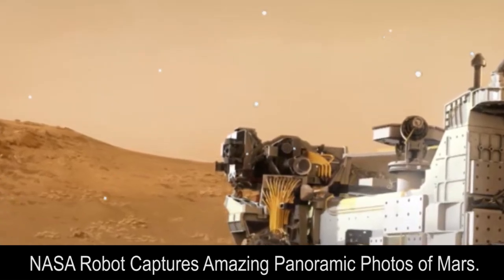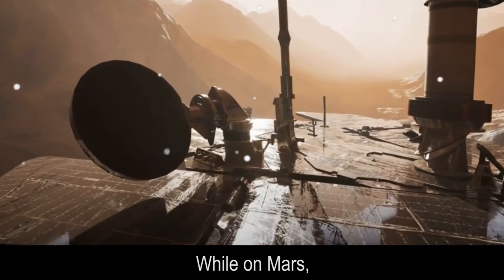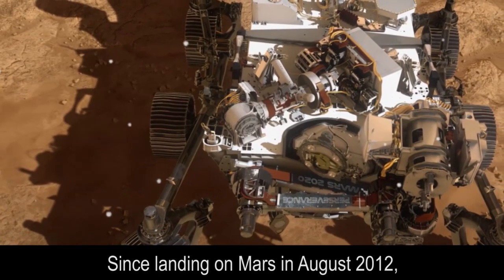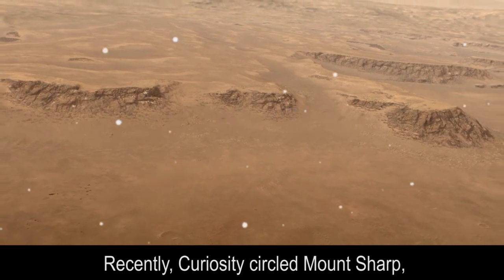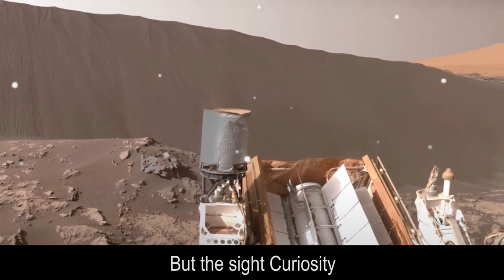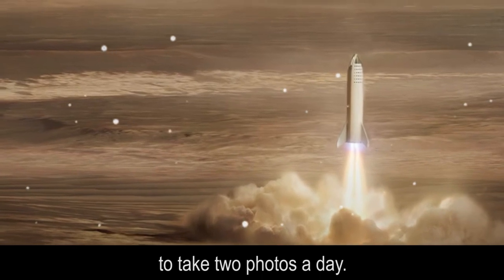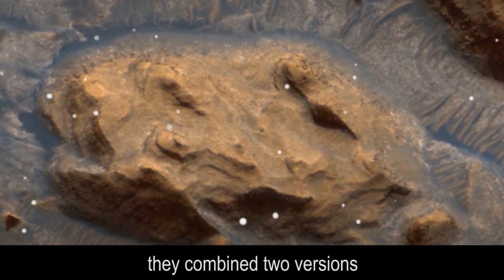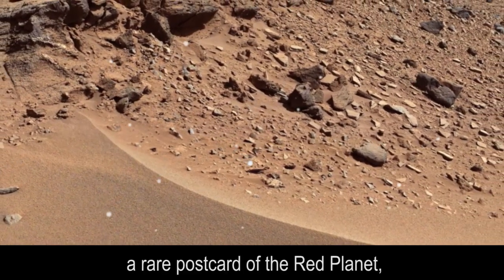NASA Robot Captures Amazing Panoramic Photos of Mars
NASA's Curiosity robot has spent nearly 10 years exploring Mars alone. While on Mars, Curiosity has observed many amazing sights, including the latest panoramic photos that have just been sent to Earth.
Since landing on Mars in August 2012, Curiosity hasn't stopped exploring its new home to gather scientific data and stunning photos. Recently, Curiosity circled Mount Sharp, a mountain that forms the main peak in Gale Crater.

As usual, at the end of its journey Curiosity always takes 360-degree panoramic photos. But the sight Curiosity saw this time was too special that his team ordered the rover to take two photos a day.

"The mission team was so inspired by the beauty of the landscape, they combined two versions of a black-and-white photo from different times and added color to create a rare postcard of the Red Planet," NASA's Jet Propulsion Laboratory team said in a statement.